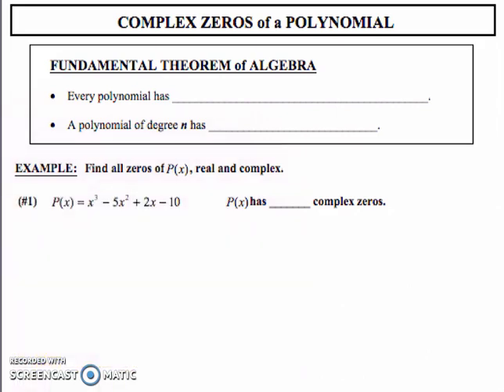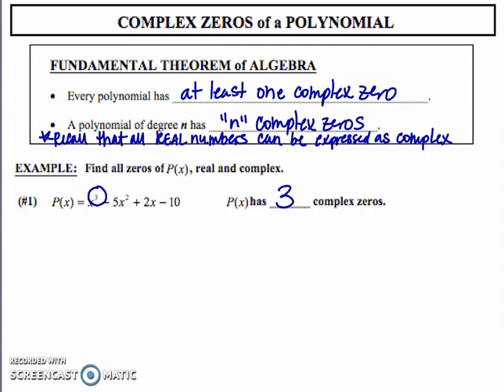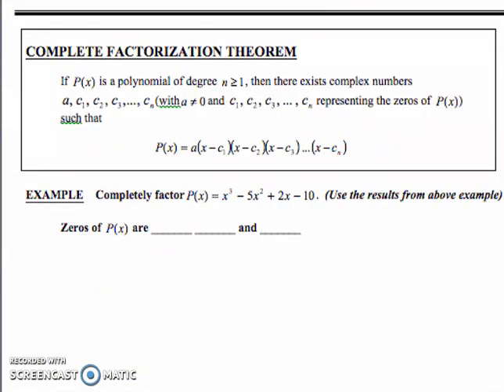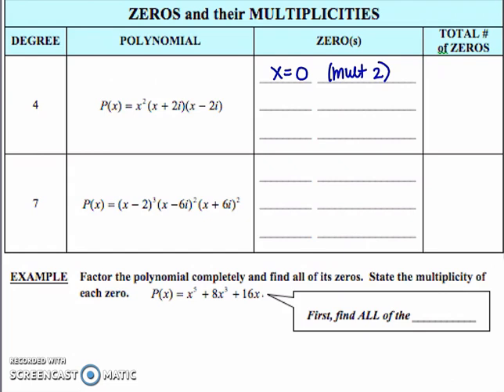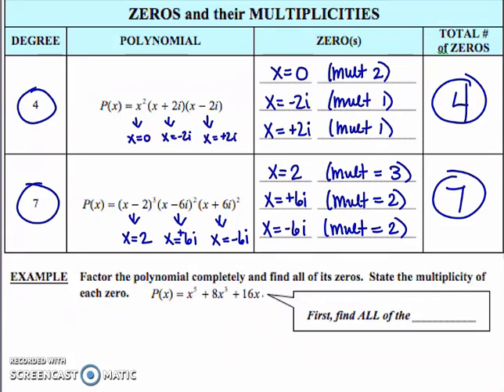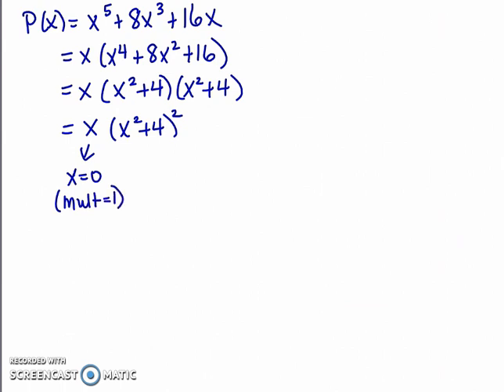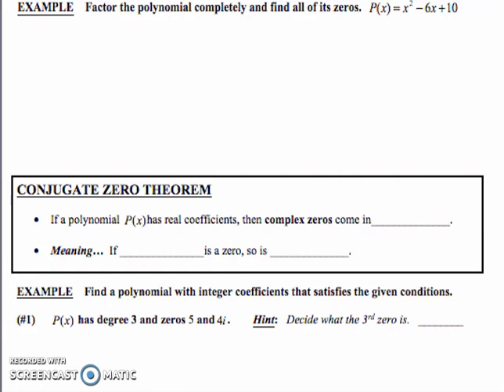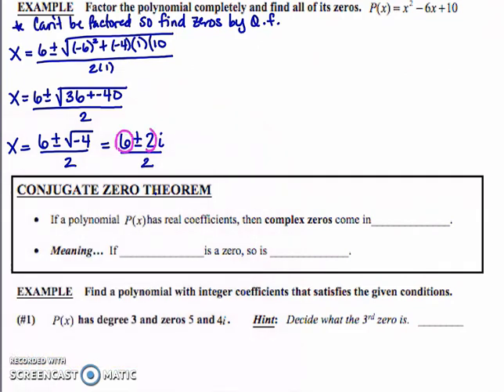J Steele Precalc Sec3 5 PART I